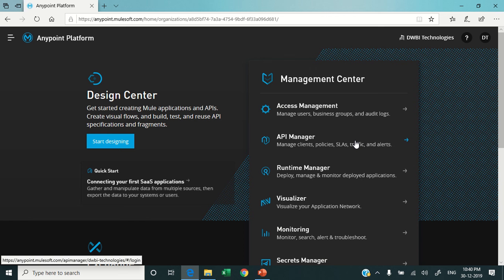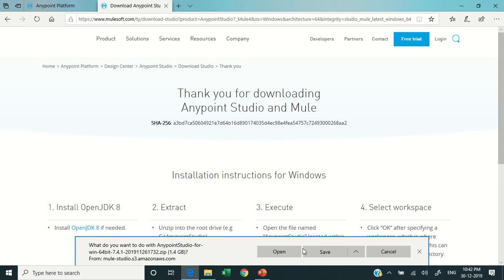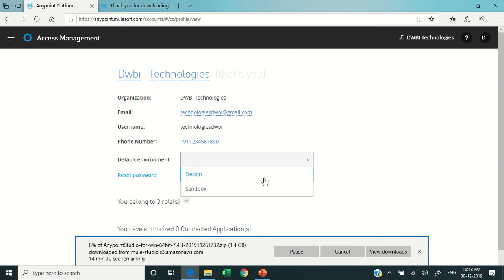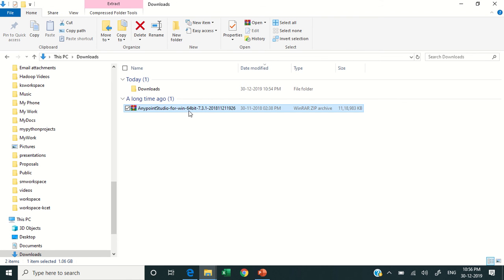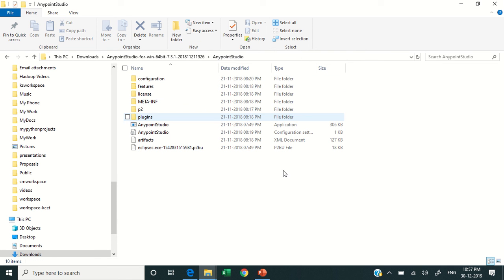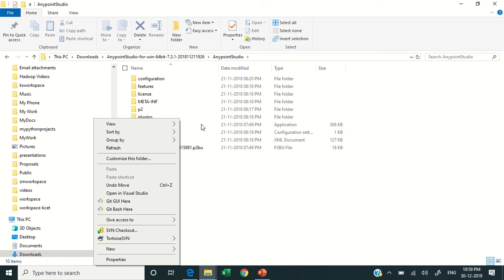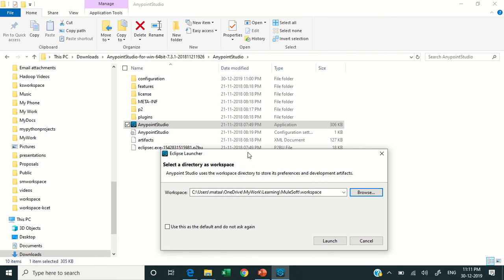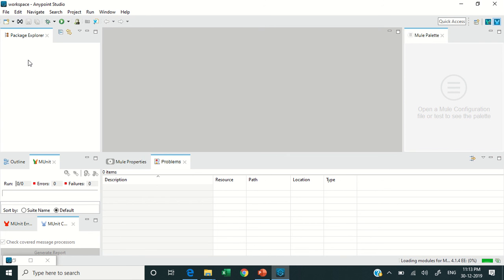MuleSoft Chapter 3 Installing Anypoint Studio #3 | English